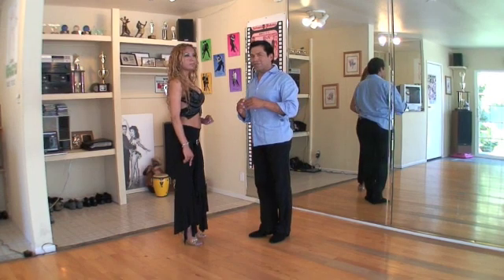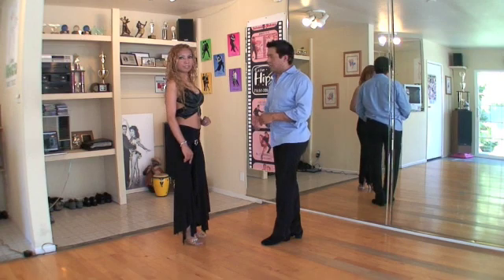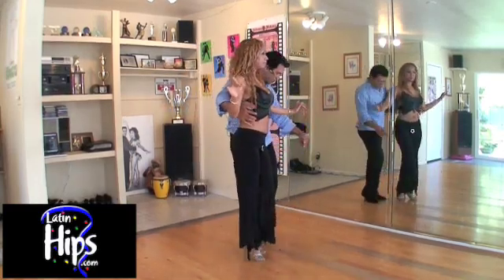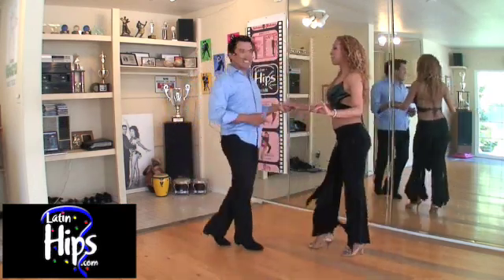Wrap Around, Intermediate Salsa Class by Salomon Rivera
Salomon is one of the most sought after Salsa Instructors in the World!!  This Latin sensation, dancing since the age of eight has spent his entire life developing and perfecting his unique style of Salsa.  One of the pioneers dance instructors on the L.A. scene he has been teaching professionally since 1990.  His efforts have been rewarded with invitations to teach all over the world earning over 90 championships.  He has been the subject of magazine covers, featured articles in major newspapers and television appearances including Good Morning America and Star Search.  Among many titles Salomon holds includes –

4 Time International Salsa Champion
4 Time U.S. Salsa Champion
3 Time World Salsa Champion